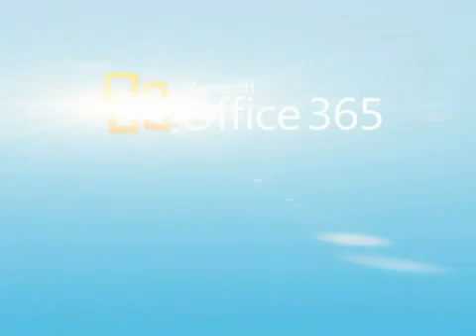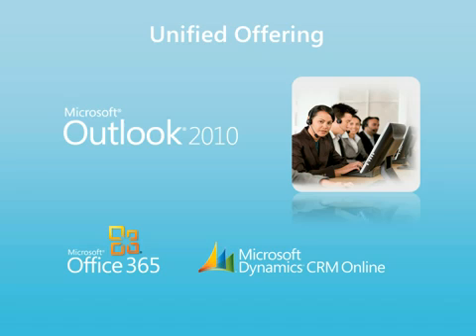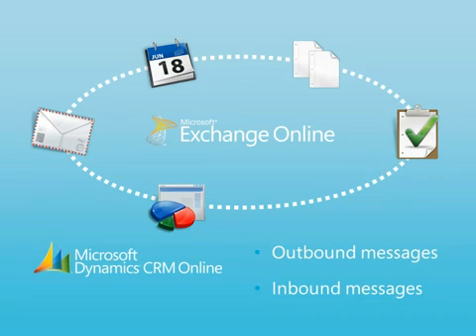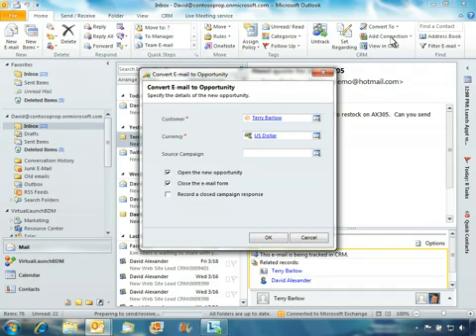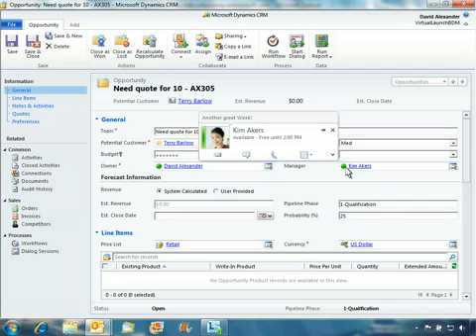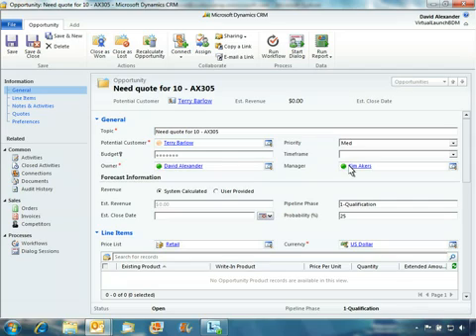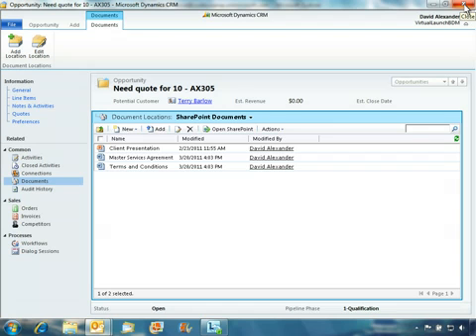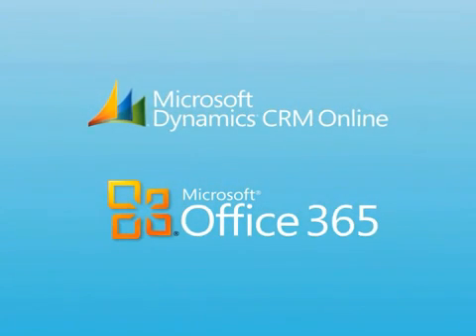CRM Online 2011 and Office 365.mp4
CRM 2011 and Office365, Working better together!